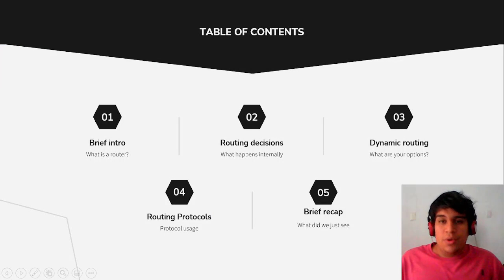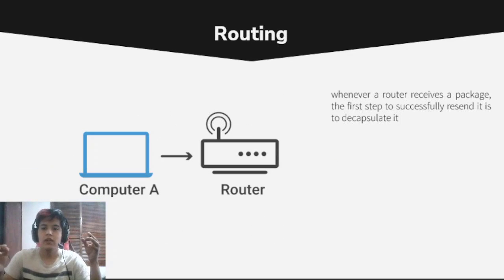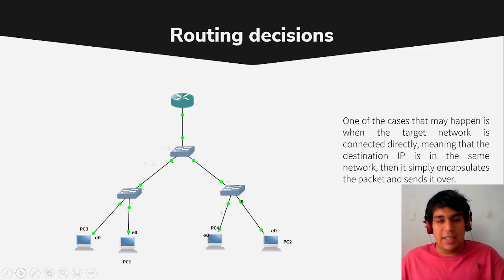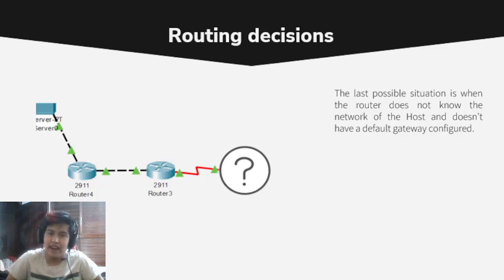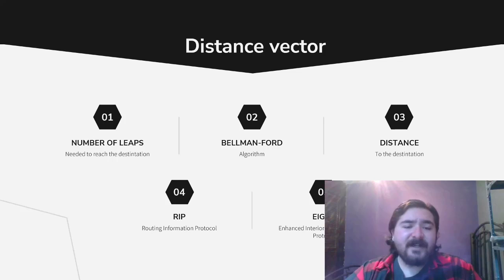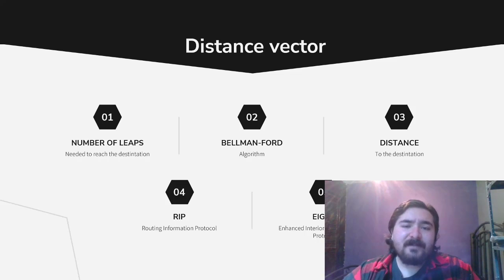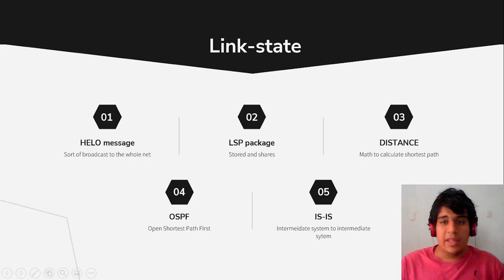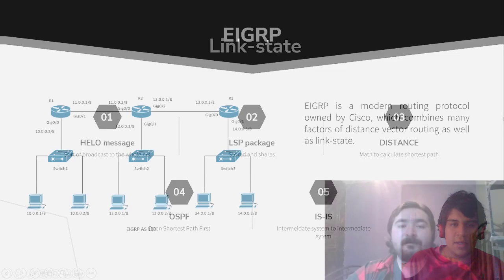Ruteando con la bandera #1 | Decisiones de Routing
Examen del primer parcial para la materia de redes 2